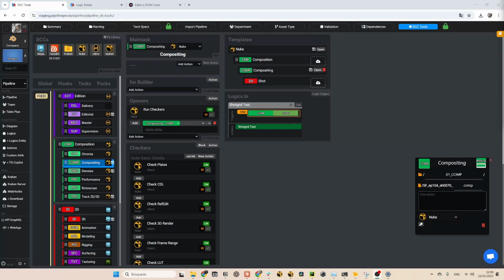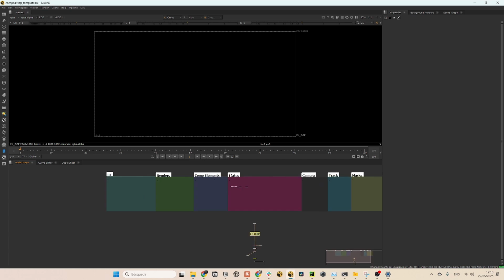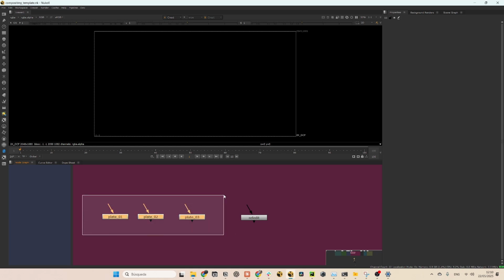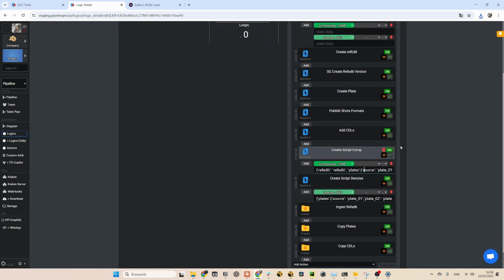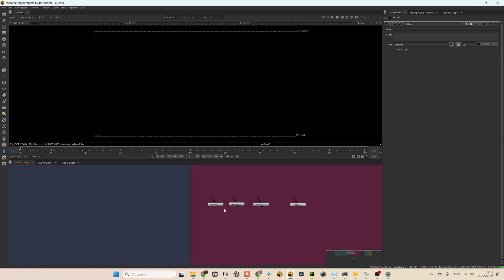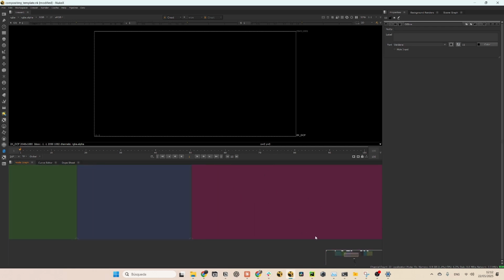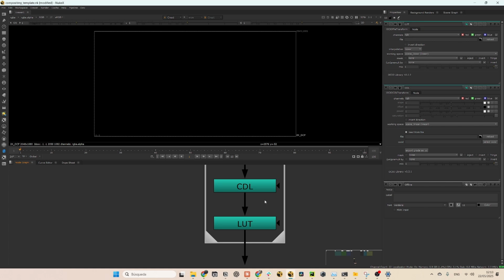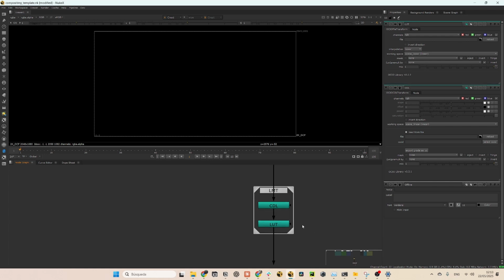Nuke Template Configuration